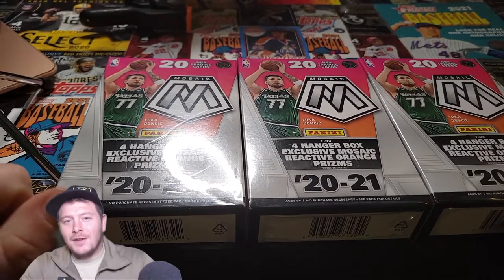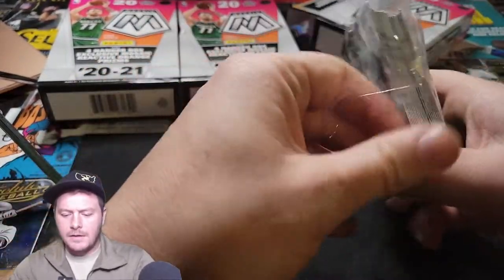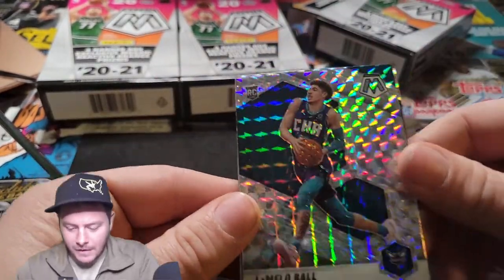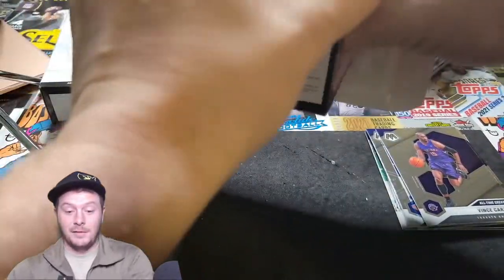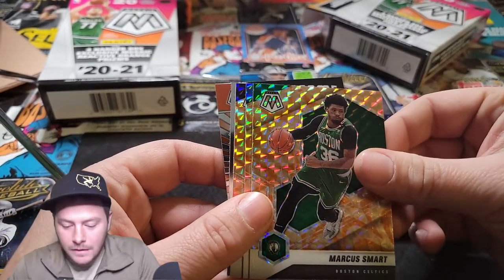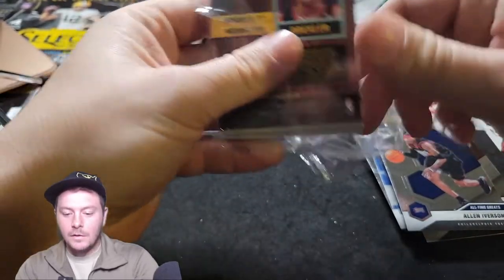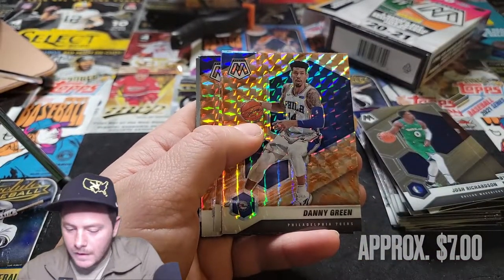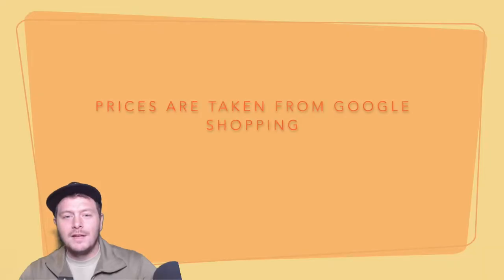*INSANE PULL* 2021 Mosaic Basketball Hanger Boxes | Walmart Sportscard | 🏀 NBA Card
in this video, skyconthefinder, we opened 3 hungerboxes of #2021 mosaicbasketball sportscard. It was a good box. we pulled an expensivecard basketball. Walmart sports card hunting